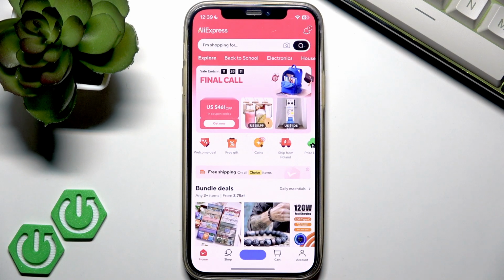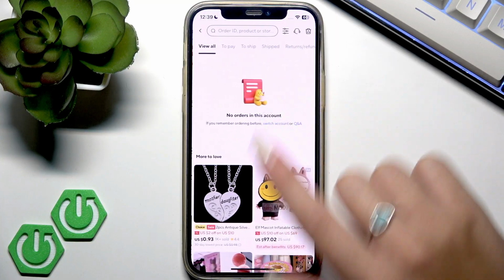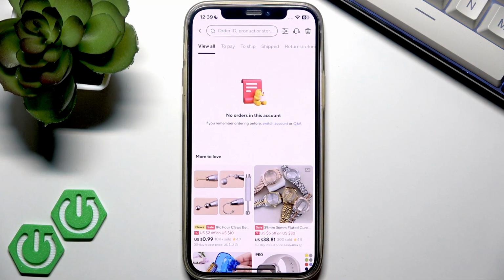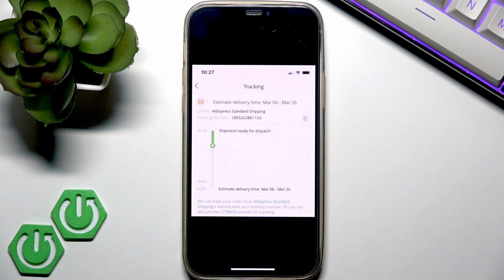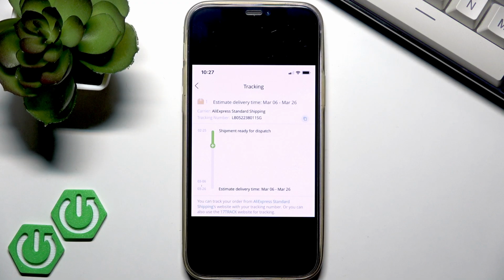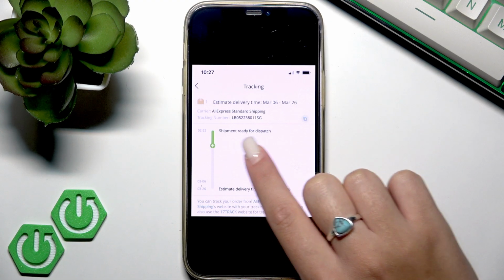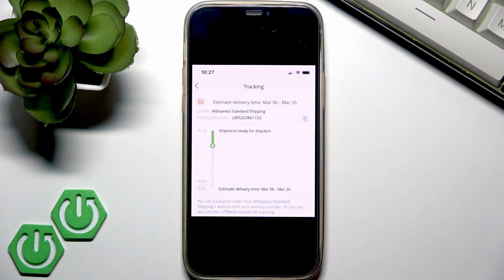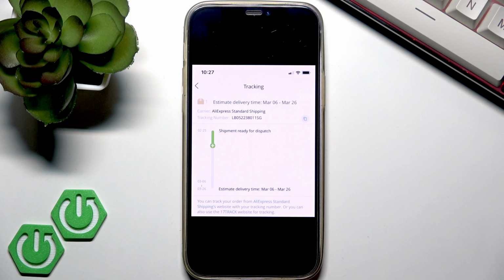How to Track Orders From AliExpress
If you want to know how to track your orders on AliExpress, this video will show you the step-by-step process using the AliExpress app on your phone. Learn how to find your order, check shipping updates, view estimated delivery times, and see your tracking number and carrier information. We also explain how to use third-party tracking services like 17TRACK for more detailed shipping updates. Whether you are waiting for your first package or want to track multiple orders, this guide will help you easily follow your AliExpress shipments and stay updated on their status.

How to track orders from AliExpress app?
How to find tracking number in AliExpress?
How to use 17TRACK to track AliExpress orders?

0:00 Introduction
0:04 Open AliExpress app and go to My Orders
0:15 Find and select your order
0:23 View tracking information and shipping updates
0:45 Copy tracking number for third-party trackers
1:03 Use 17TRACK or other tracking services
1:25 Summary and tips